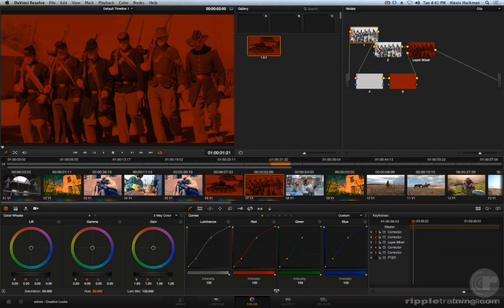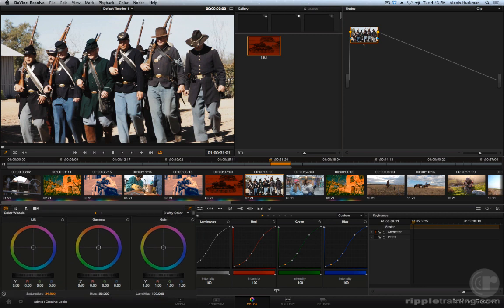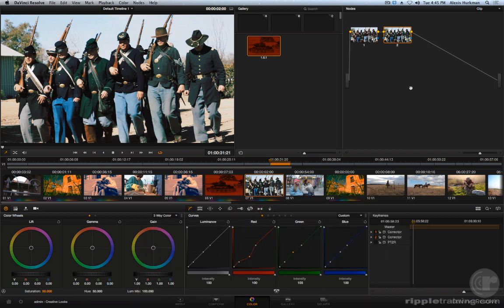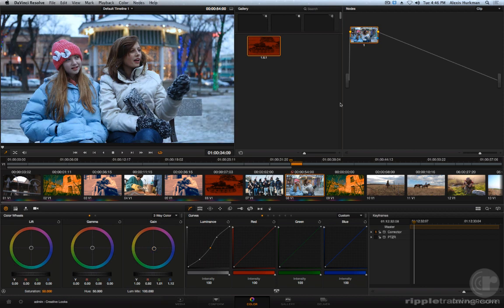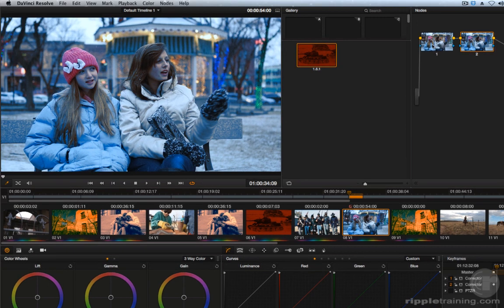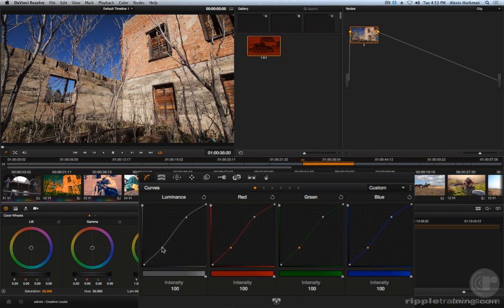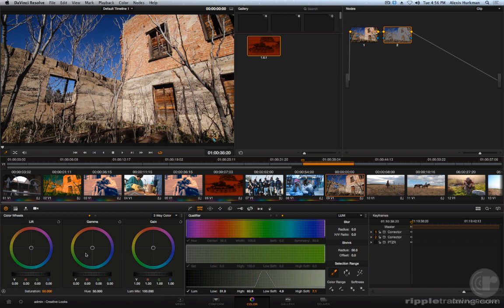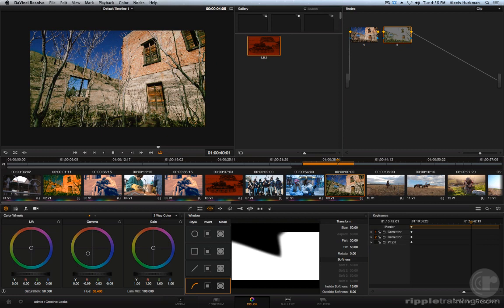L04 Creating Undertone Looks 720